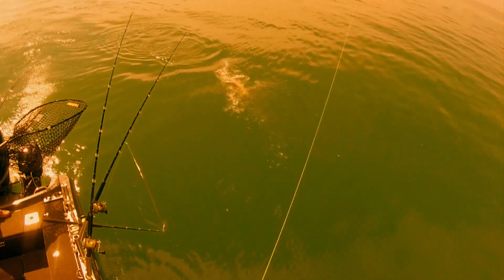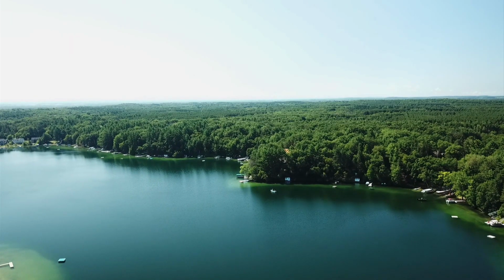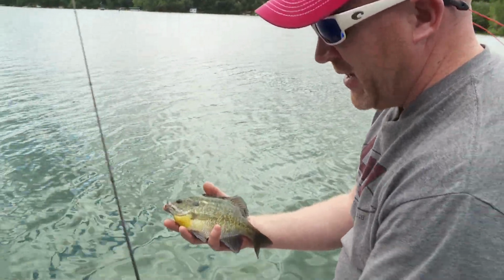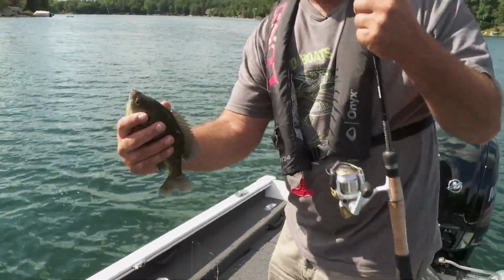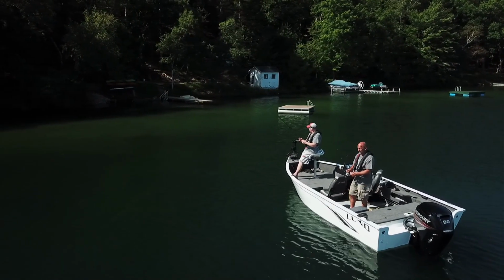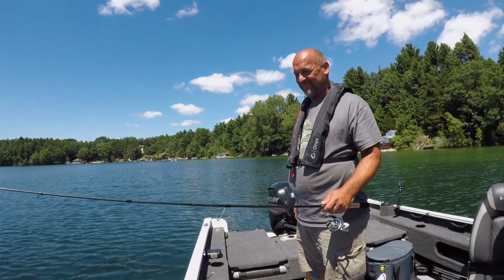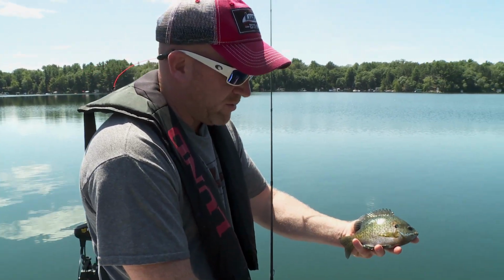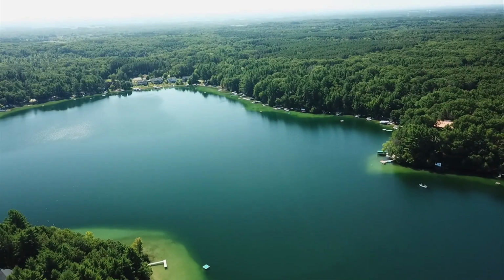Chasing GIANT Bluegill with Mr. Bluegill | Lund Boats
On this episode of the Lund Boats Ultimate Fishing Experience, we join Lund Boats Pro Staff Troy Peterson aka Mr. Bluegill in Wisconsin as he chases after giant panfish. Sunfish are one of the most sought-after gamefish in North America and for good reason. In a lot of lakes, they're often plentiful and willing biters, but true giant bluegill can be a rare beast. In the northern part of its range, it can take over 10 years to get to a substantial size and one pushing 12 inches, could arguably be tougher to catch than a 50 inch musky.
So what's the key to catching big gills? Well first and for most is fishing lakes that have the capacity to produce them, and second, understanding their seasonal movements to track them down. Or you could take the easy way out as we did, and hop in the boat with the man they call Mr. Bluegill.

Ultimate Fishing Experience
Season: 20
Episode: 8

Lund® has been producing aluminum and fiberglass fishing, sport, hunting, and utility boats in Minnesota’s lake country since 1948, leading with products that exceed the demands of the most dedicated outdoorsmen.